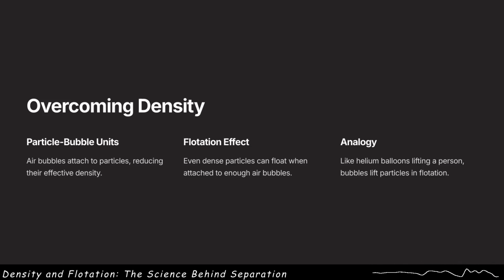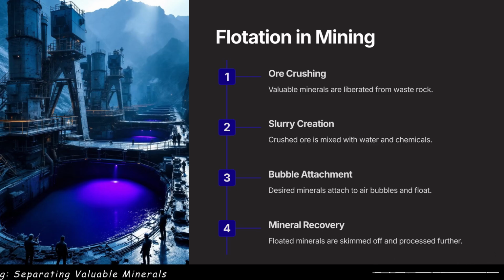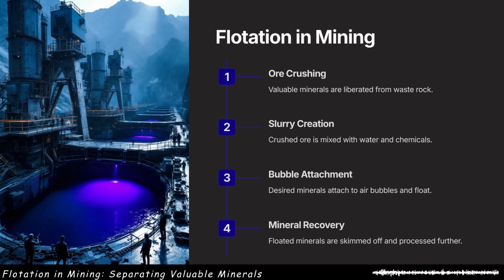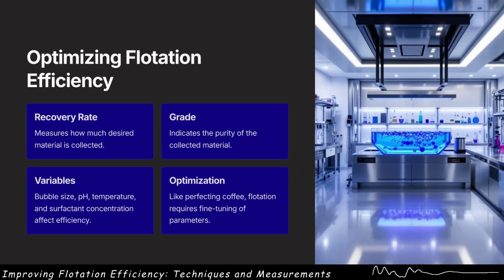The Essence of Flotation (Separation Of Mixtures) - GL Explains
📚 Want to practice what you've learned? Are you preparing for a test and flotation is one of the subjects?
Test your understanding with our custom exercises tailored to this topic! At the end of the test you will know which answers you got right and wrong so you can improve upon your mistakes. Click the link below to access the quiz and challenge yourself:

In this video, we'll take a deep dive into flotation, breaking it down in a simple and engaging way. Whether you're a beginner or just looking to refresh your knowledge, we'll cover everything you need to know with clear explanations and real-life examples.
Note: I replaced my voice with a neural voice to eliminate any accent barriers, ensuring clear and accessible explanations for everyone. AI and computer created images were used for illustration purposes.